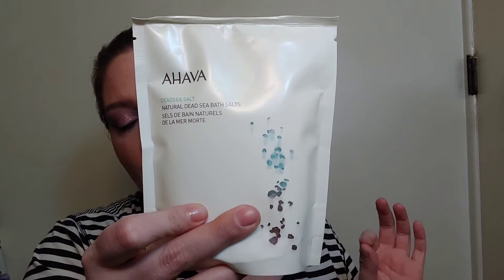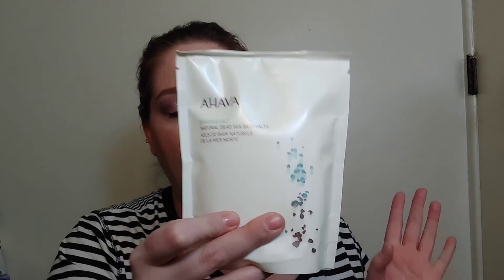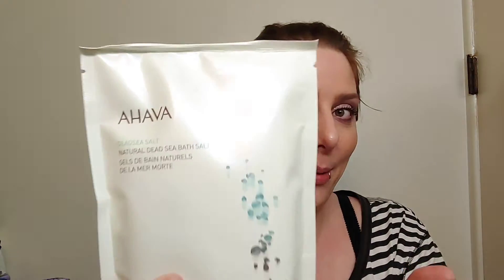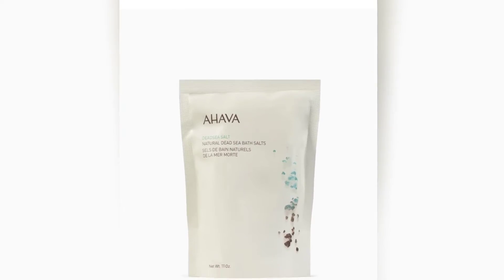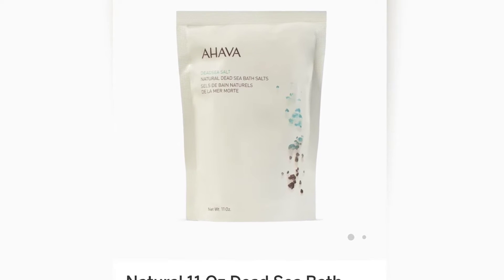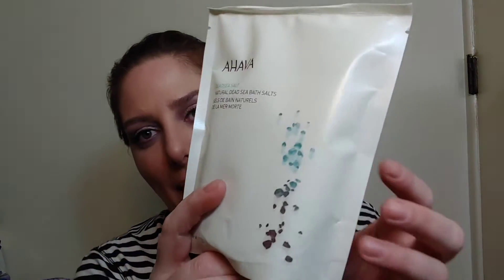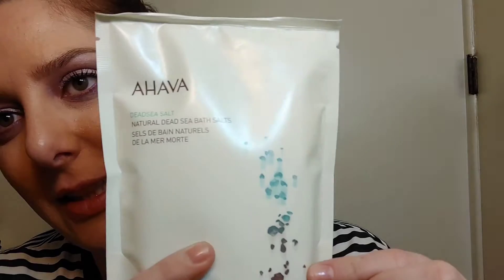Ahava Natural Dead Sea Bath Salts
Ahava Natural Dead Sea Bath Salts are naturally crystallized, it contains potent mineral deposits from the Dead Sea. It eases sore muscles, relieves skin conditions, smoothes away roughness and boosts radiance. Lets try em out.